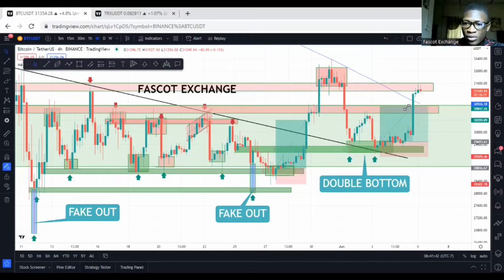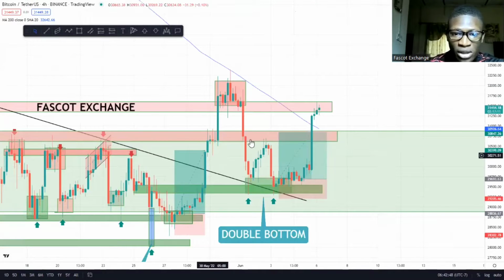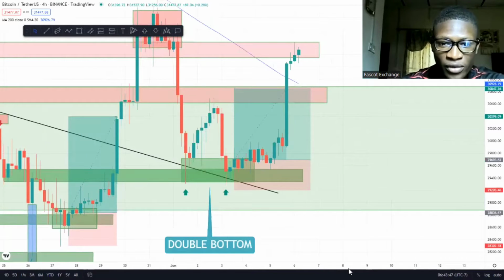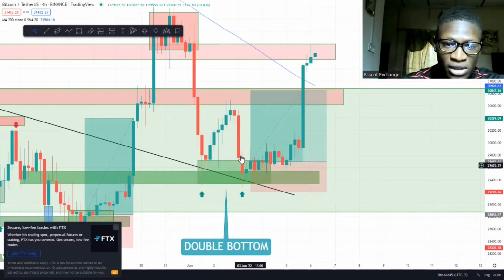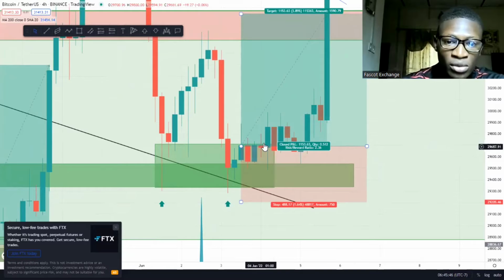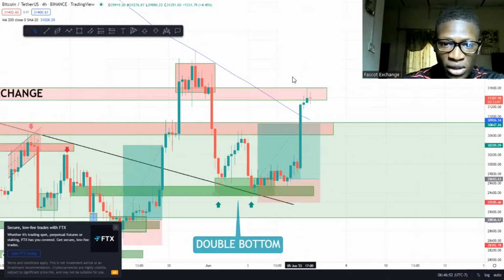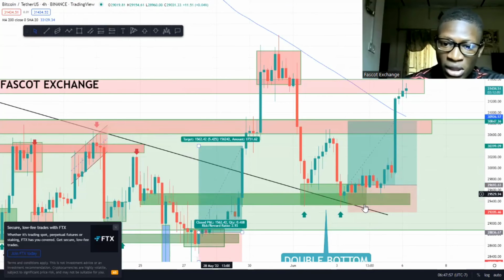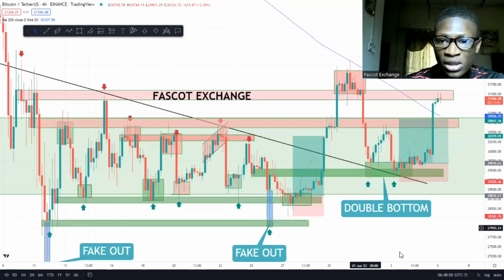AMAZING DOUBLE BOTTOM ENTRY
Simple price action trading pro traders do not want you to know about..
(BITCOIN H4) Double bottom entry

I will make sure I attend to every comment in the box.

Follow on

                    Declaimer ⚠️
Cryptocurency trading involve risk,only trade with capital you are ready to lose.
Backtest your trading strategies very well before jumping to live trade

trend line
trend lines
how to draw trend lines
trend following
currency trading
forex trading live
breakout strategy
trading strategy
trading breakouts
trading strategy
breakouts strategy